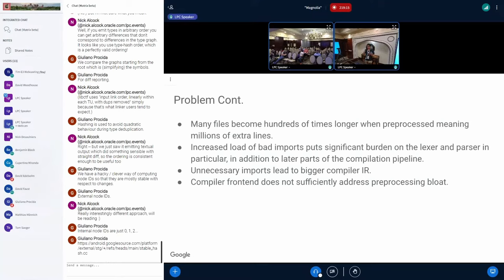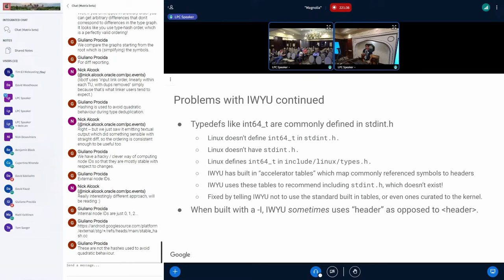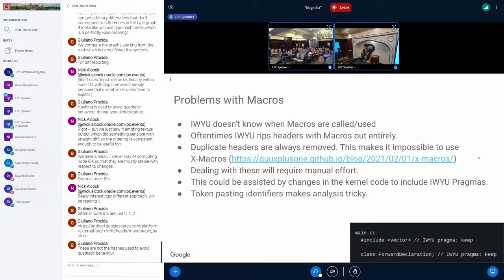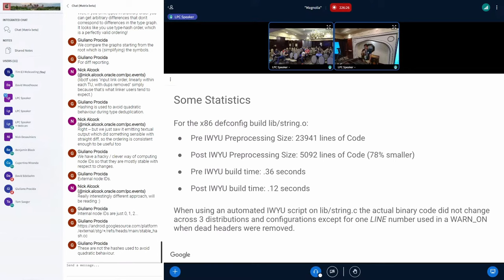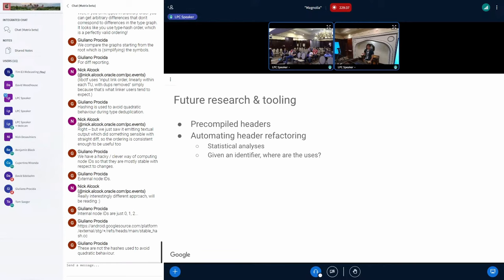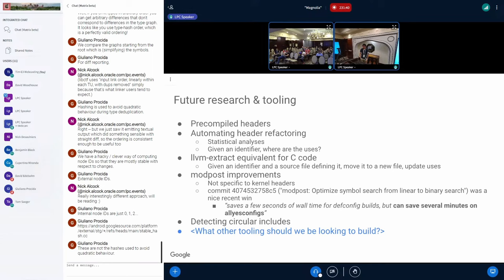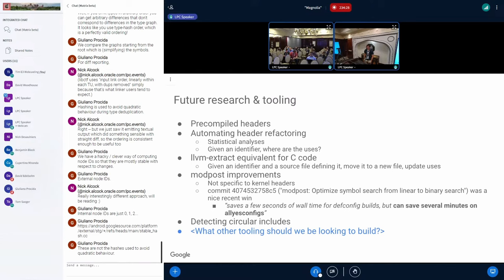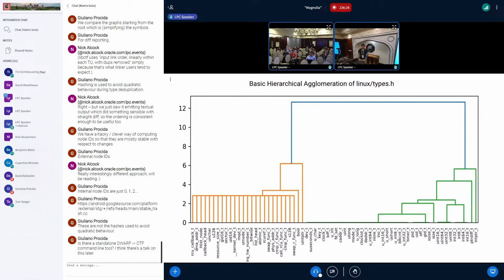toolchain-agnostic build time improvements - Tanzir Hasan, Google & Nick Desaulniers, Google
In this talk, we'll cover areas of research for how we might be able to improve compile times and overall build times for the Linux kernel in a toolchain agnostic manner.

We'll look at:
- Ingo's "Fast Kernel Headers" series
- automating header refactoring
- include-what-you-use and the linux kernel
- precompiled headers
- recent improvements to modpost
- link-time de-duplication of BTF